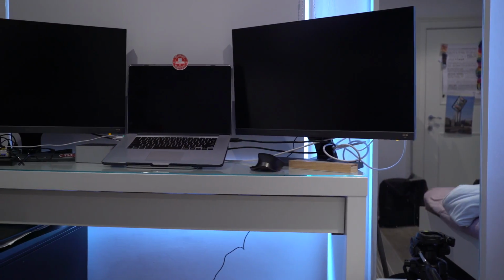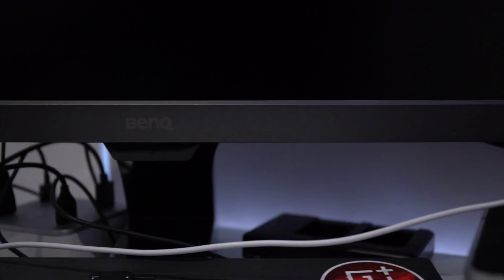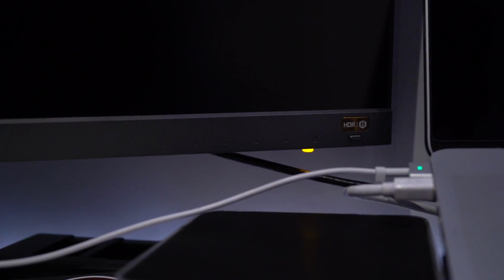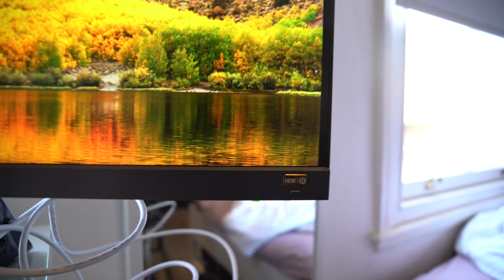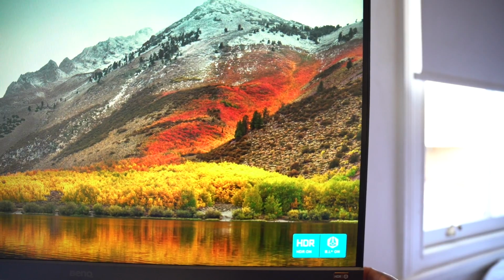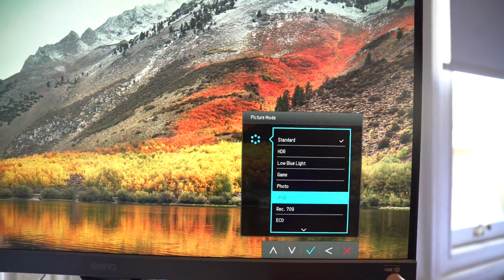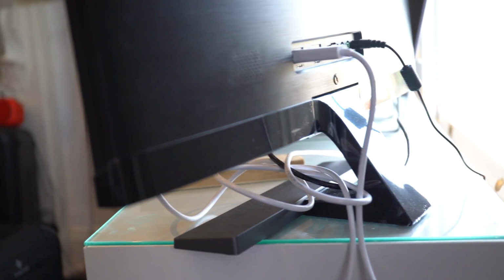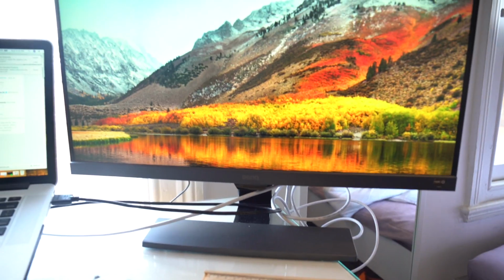Dual Display Setup With BenQ EW277HDR Monitors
Maximizing the popularity of latest HDR entertainment content, EW277HDR leverages VA panel technology with high 3000:1 native contrast, wide color gamut reaching 93% of cinematic DCI-P3 color space, and 400-nit enhanced brightness to deliver immersive multimedia enjoyment, safeguarded by industry-leading eye care and modern design. This is a 1920x1080‎ panel.

Based on high-contrast VA panel technology, EW277HDR generates stratospheric 3000:1 native contrast for true colors, exquisite details, and subtle gradations even in dark images. Exclusive Brightness Enhancement engine boosts EW277HDR’s peak luminance to 400 nits, enabling infinite dynamic contrast and extending the overall dynamic range between true black and dazzling white. Beautifully displaying HDR10 content, EW277HDR draws the user into fantastically realistic imagery replicating true colors of the natural world.

Specifications in a nutshell:
27 inch Full HD High Resolution
High Dynamic Range (HDR)
93% DCI-P3 Wide Color Gamut
Brightness Intelligence Plus Technology
Eye-care Technology

This promotion will be valid until 31st Dec 2017.